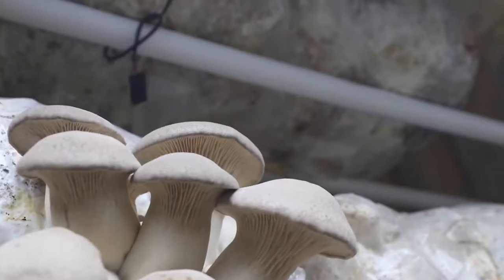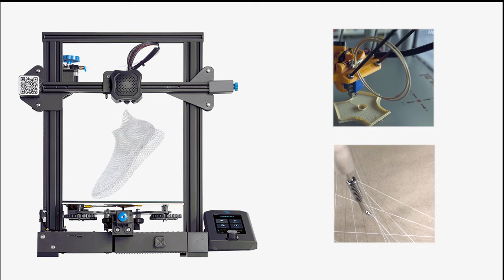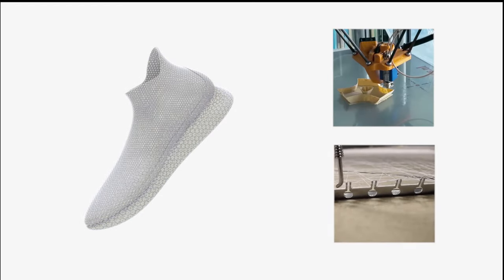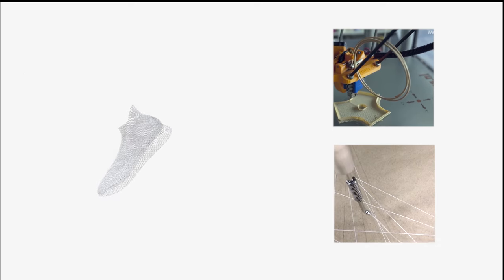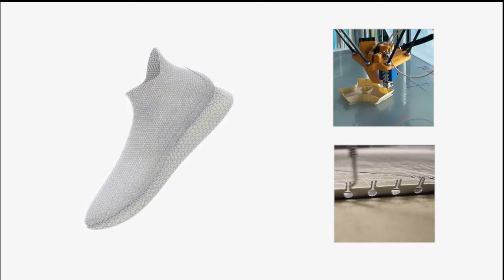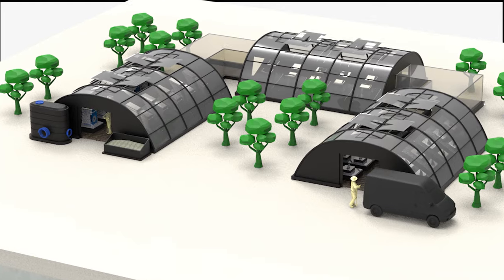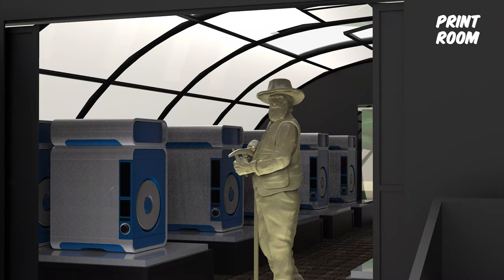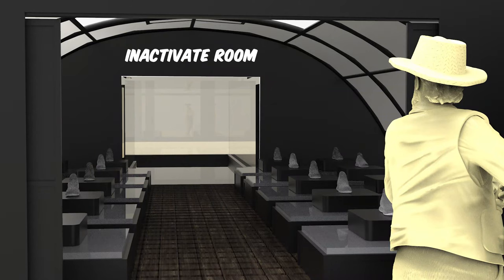mycelium farm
Mycelium is the vegetative state of fungi that often gives rise to mushrooms. Its growth rate and ease of use make it an ideal material for designers. Mycelium also has many ecological benefits: the carbon footprint is almost zero and requires little energy to grow. It does not require large amounts of water or food, and can feed on agricultural waste. And most of the waste produced by mycelium is degradable.

So how do we turn mycelium into a controllable material?? Can we control its growth into the shape we want? I propose a theoretical solution: make a growth skeleton by 3d printing or CNC. Then grow the Strain and wait for the mycelium to fill the surface of the structure.You can learn more details in the last video. This is an additive manufacturing method that reduces material costs compared to traditional methods. It also responds to the needs of the consumer market in a flexible and personalized way.

When cultivation becomes a means of industrial production, will the duties of traditional agriculture change in some way? Will farms that grow food switch to produce product? So I envision a scenario of  mycelium farms: farmers with the specialized skills to embrace the need for customization and grow the customized products they need for their customers.